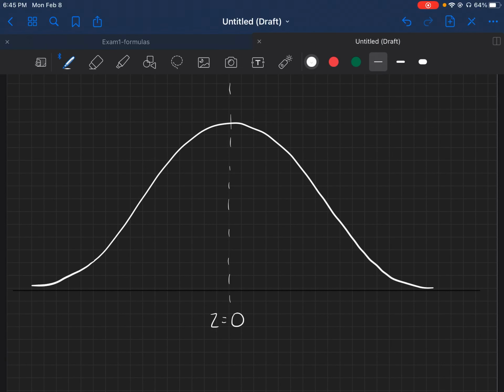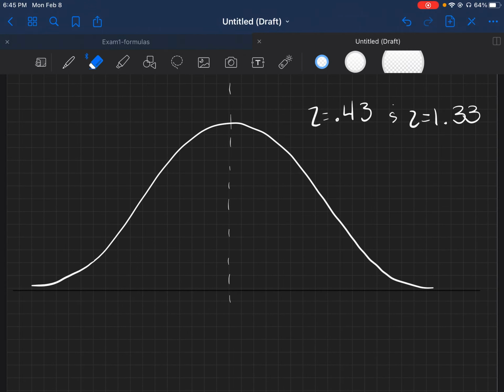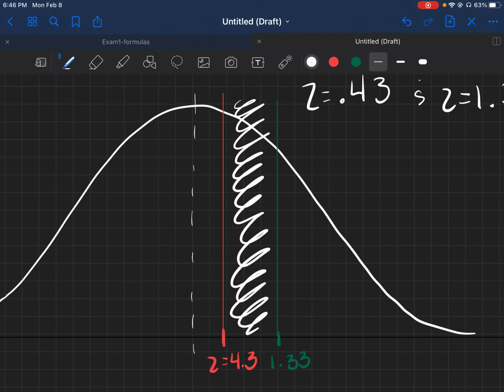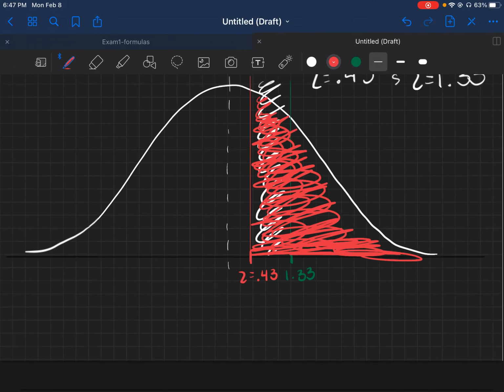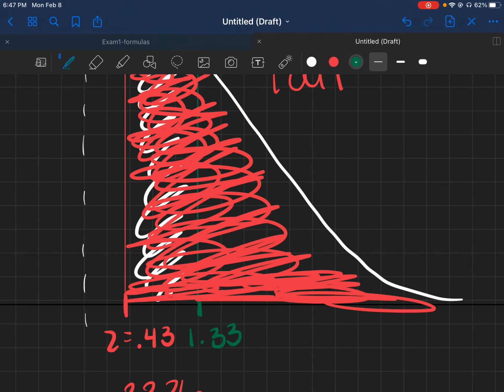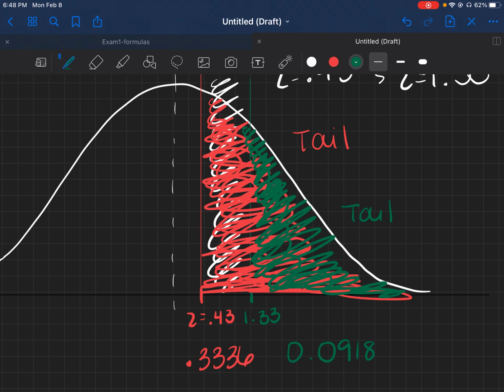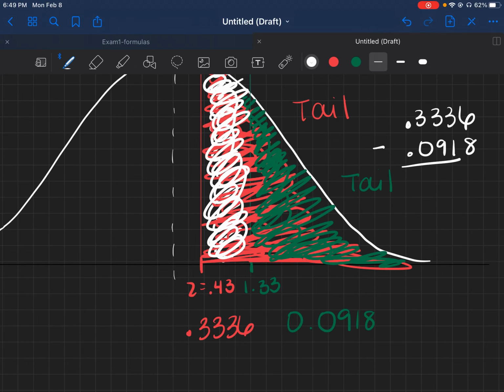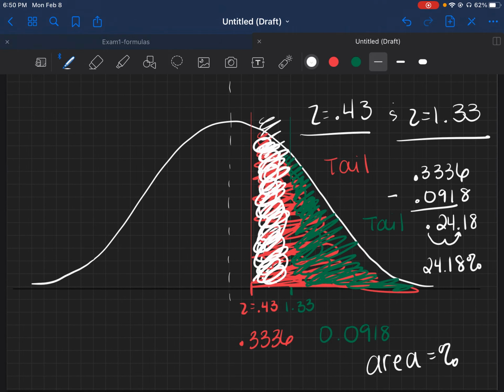Area between 2 Z scores (both to the right of the mean)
In today’s video I explain how to find the area between 2 z scores when both are positive (to the right of the mean).